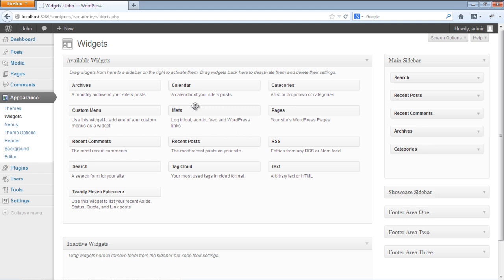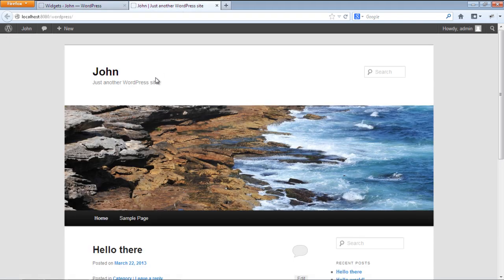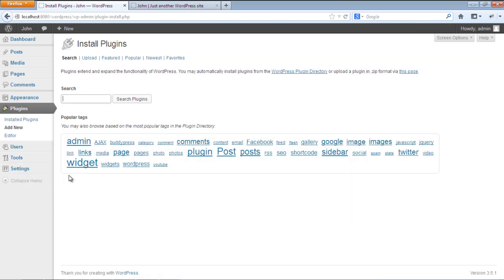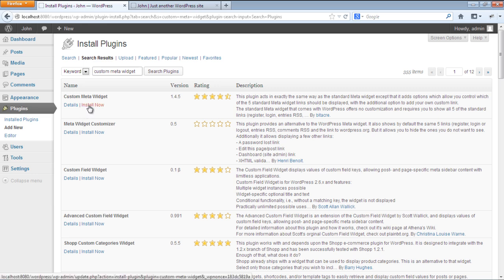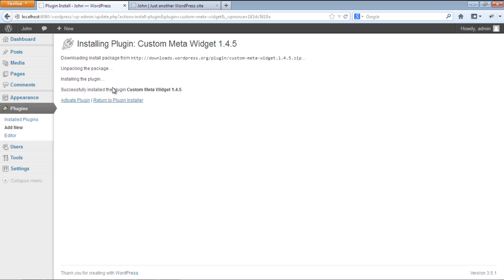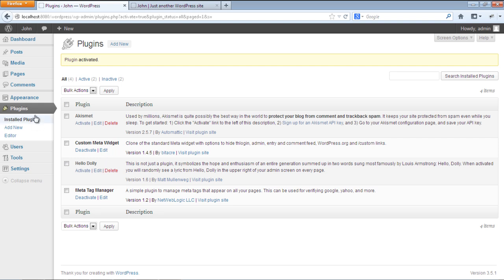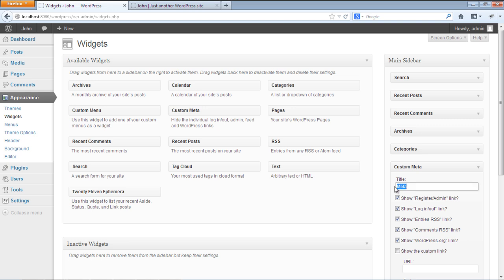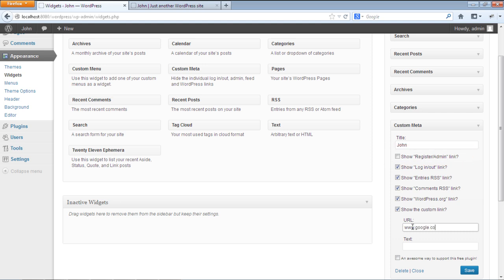How to Edit Wordpress Meta Widget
This step by step tutorial teaches you about meta widgets and how to edit wordpress meta widget.

Meta widget wordpress is the facility that is availed by the user on the side bar for adding hyperlinks previously defined by wordpress. In wordpress, to edit meta widgets, this functionality is not available. So in this tutorial on "how to edit wordpress meta widget" we will teach you how in wordpress, to editing  meta widgets is made possible using already available plugins. It is really easy to install and use.

Step 1: Installing Plugin
To install plugin for editing meta widget wordpress. Type "custom meta widget" in the search box and click on "search plugins". When search completes click on marked "install Now" link.

Step 2: Going to widgets page
After installing and activating plugin successfully go to widgets page, hover your mouse on the "appearance" located at left side menu and click on "widgets"

Step 3: Adding custom widget
To add custom widget, drag "Custom meta" from the available widgets to main sidebar situated at right. Change meta to the desired name. This option was previously available on the default widget. Uncheck any of them and add in the middle. Also add its URL and press "save"button.

Step 4: Check Changes
Now go to your website and check for changes if anything happens.